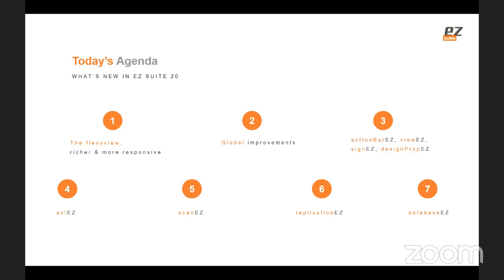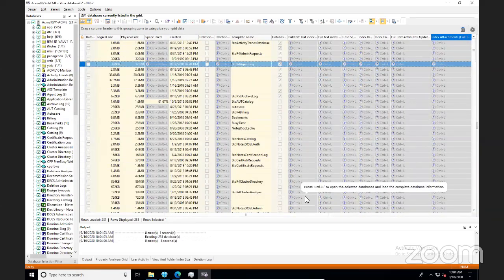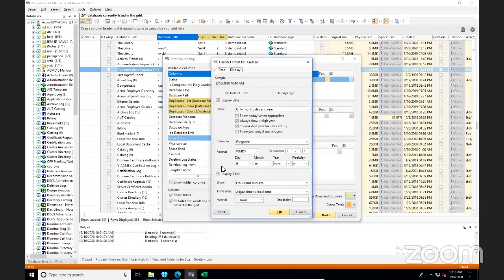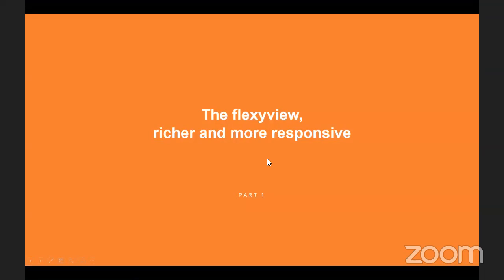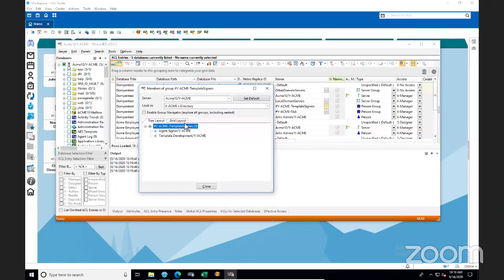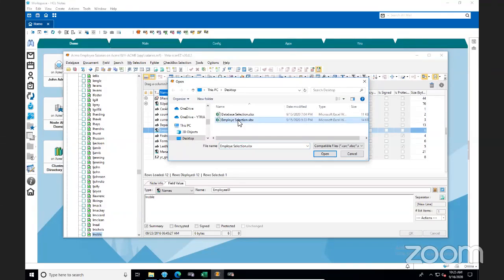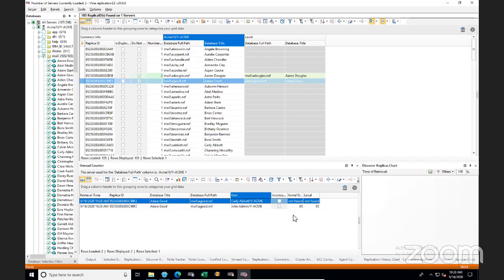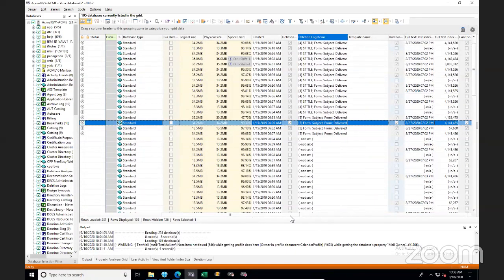What's new in EZ Suite 20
EZ Suite 20 is brimming with many new features that will make life even easier for Notes admins and devs. We've made the flexyview grid even more versatile with a rich and robust infrastructure and new ways to organize and analyze data. EZ Suite 20 is brimming with many new features that will make life even easier for Notes admins and devs. We've made the flexyview grid even more versatile with a rich and robust infrastructure and new ways to organize and analyze data. You'll find several new features in the tools that will boost your administration and development workflows, including features related to new attributes introduced in Domino 10.

We will explore some of the new features that will improve the way you work with Notes Domino, including the ability to:

- Select multiple entries in the grid or tree using a CSV or Excel file
- Search and replace on Rich Text fields in Diff/Values grids
- Test Formulas in Diff/Value grid to evaluate a formula on multiple documents
- Manage new properties introduced in Domino 10
- Work more comprehensively with ACLs, including group management